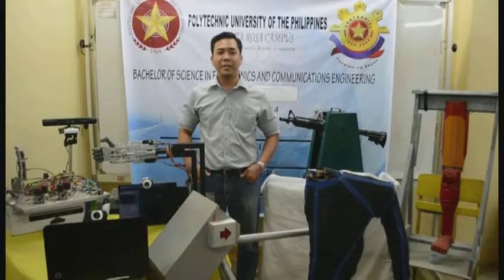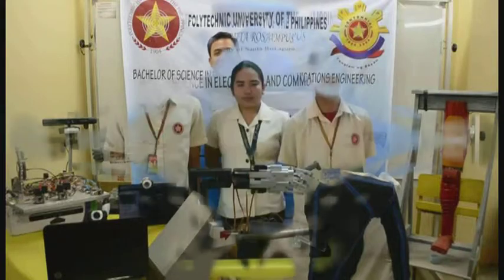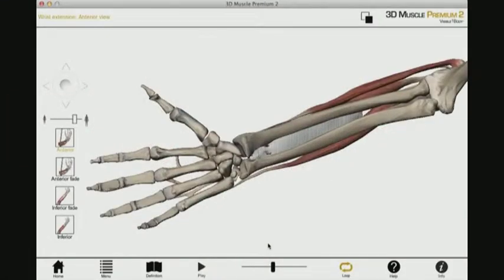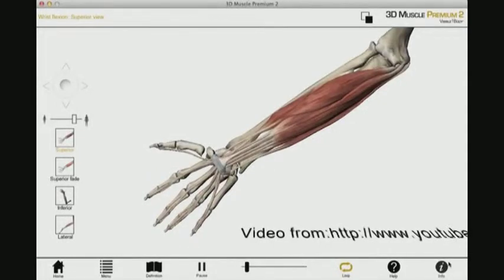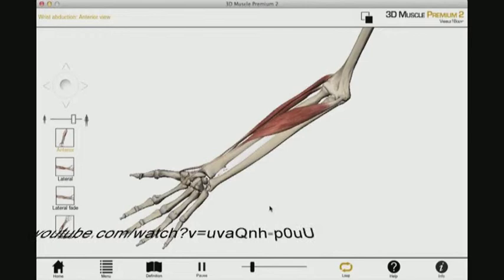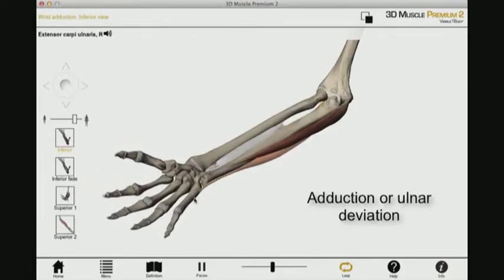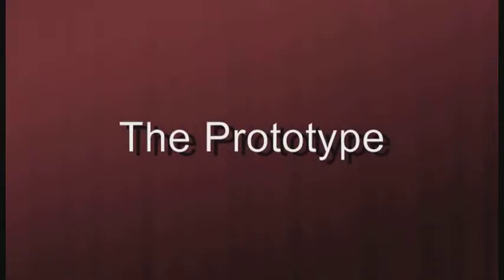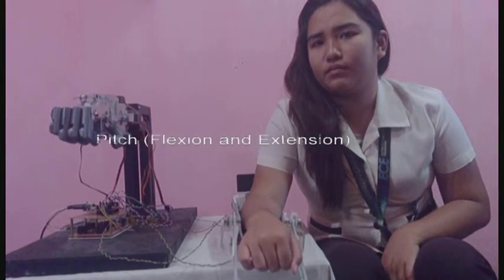Design and Implementation of Pitch and Yaw Movement of Robotic Wrist Using Linear Motor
Thesis project Under the supervision of Engr. Roselito Tolentino
PUP Santa Rosa Campus
BS Electronics And Communications Engineering
Batch 2013

REFERENCES:
Books:

Louis Nashelsky and Robert L. Boylestad, Electronic Devices and Circuit Theories (Singapore: Pearson Education South Asia Pte Ltd., 2009), 220-221

Saladin, Kenneth Human Anatomy ( New York: McGraw-Hill Asia, 2007)

Journals:
Firgelli Technologies."Miniature Linear Motion Series (L16)" Home page on-line. Internet, accessed 12 April, 2013

Couplings & U-Joints," (1998), 1. [e-journal] public/schools/cplgujnt.pdf (accessed 27 December 2011).

Livestrong. "Normal Range Of Motion Of The Wrist," Livestrong. Home page on-line. Internet; accessed 29 March, 2013.

DigInfo TV. "Human Wrist Movement Robot," House of Japan.Home page on-line. robot; Internet; accessed 29 March, 2013.

Robotics -- Introduction. Internet; accessed 29 March 2013

Ehow. "What is Robotic Industrial Welding?," eHow.Home page on-line.Available robotic-industrial-welding_html; Internet; accessed 14 October 2013.

Wikipedia, "Plasma Cutting" Wikipedia Online. Internet, accessed 12 October 2013. Fanuc. "Painting Robot" Home page on-line.

Wikipedia, "Wrist" Wikipedia Online. Internet, accessed 11 September 2013.

Fanucrobotics, "Painting Robots". accessed 12 October 2013.

Dexterous Hand. "The Shadow Dexterous Hand" Home page on-line. accessed 07 April, 2013.

ARMAR III. "Wrist Design of the Humanoid Robot ARMAR" Available Internet, accessed 07 April, 2013.

ROBAI's Cyton 7 DOF Manipulator index.php?topic=11199.0

NTU, "About Wrist and Hand Region", Available ntu.edu.tw/hmchai/SurfaceAnatomy/SFAupper/WristHand.files/WristHandArticulation.htm accessed February 10, 2014

Revolutionary Tennis, "Stroke Consistency". .com/wristuse.html accessed February 21, 2014

Mill For D Athletic Club, "Injury Guide". guide.html accessed March 6, 2014

Oxford174, "Forearm Muscle". forearm-muscle/ accessed November 16, 2013